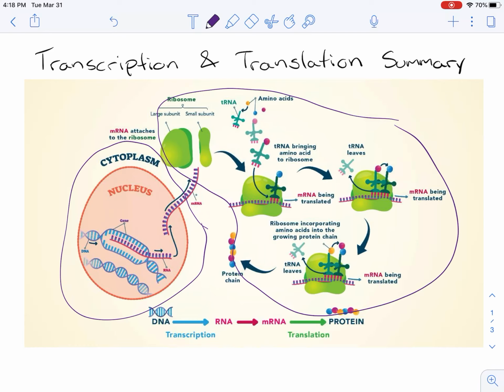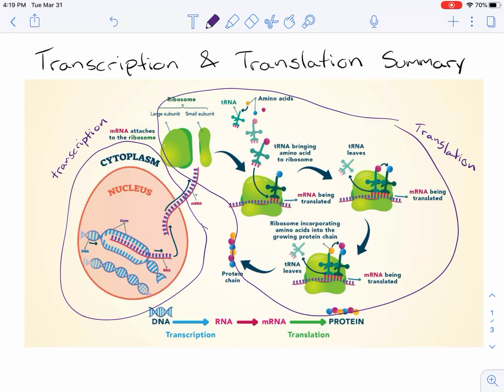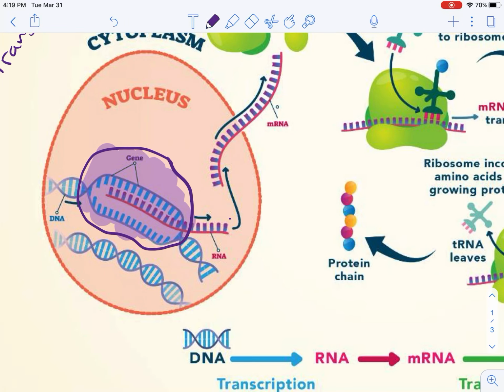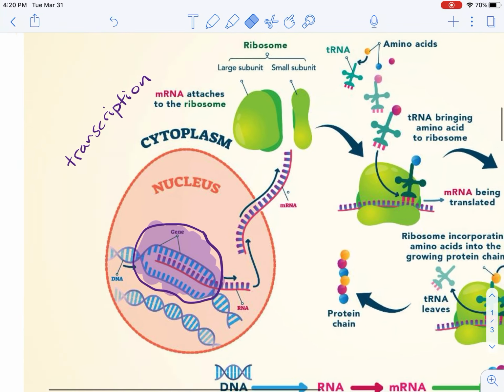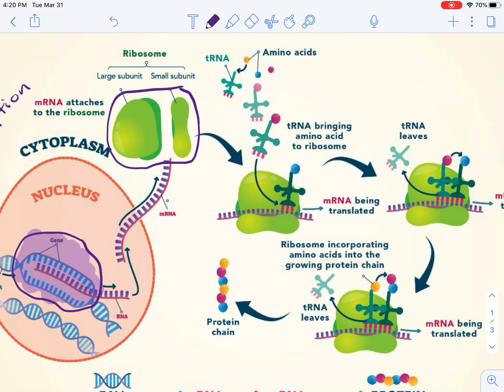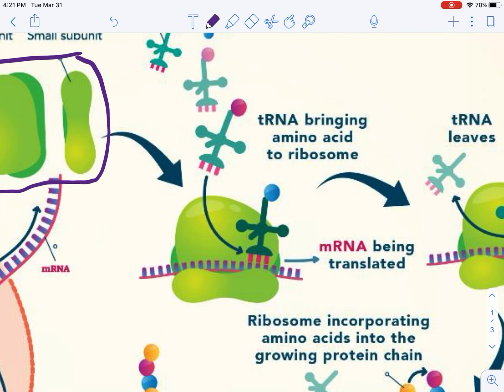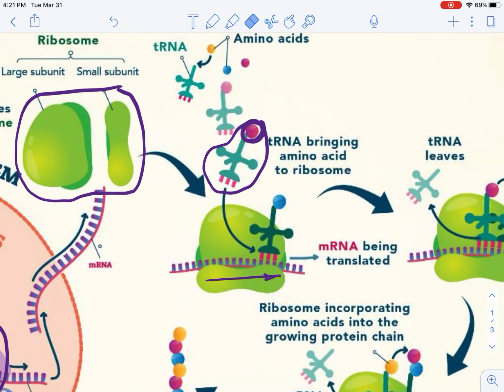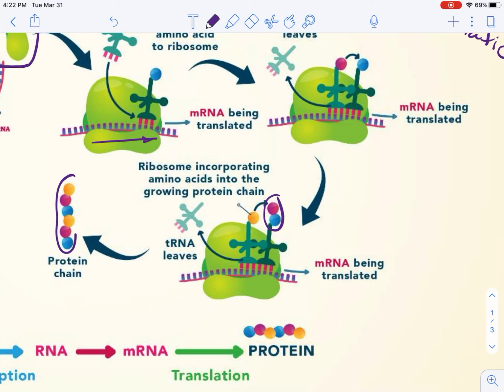Transcription and Translation Summary